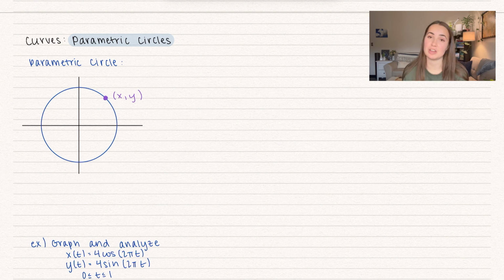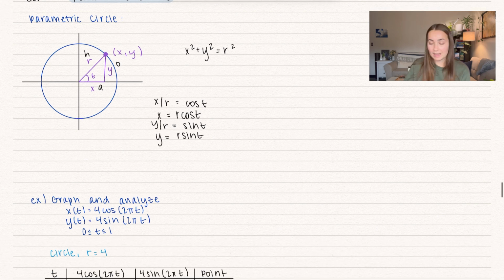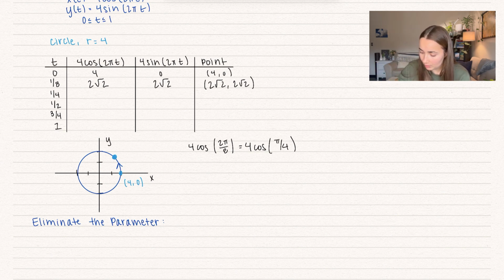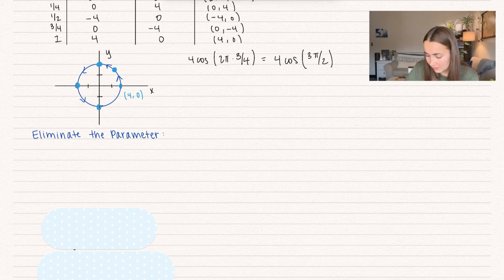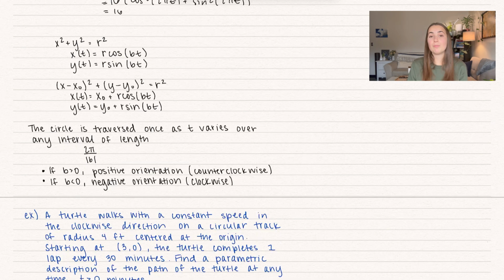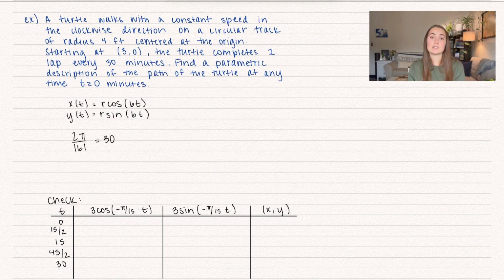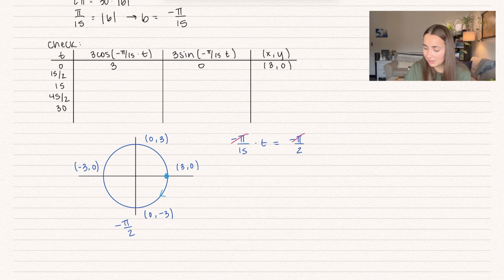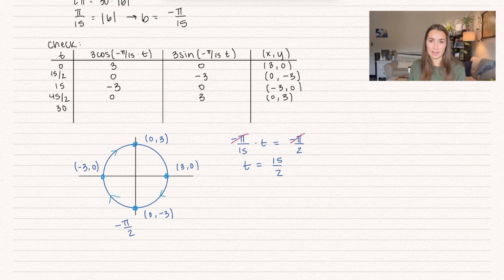Calculus 2 - Parametric & Polar Curves: Parametric Circles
2 - Parametric & Polar Curves
Discover the basics of parametric equations in this quick and easy-to-follow tutorial! We’ll explore how to determine position given time, graph some parametric circles, and understand their orientation. Perfect for students and math enthusiasts looking to visualize motion and curves in a new way.

Chapters:
0:00 - Intro
2:03 - Example 1
5:58 - General Formulas
7:30 - Example 2